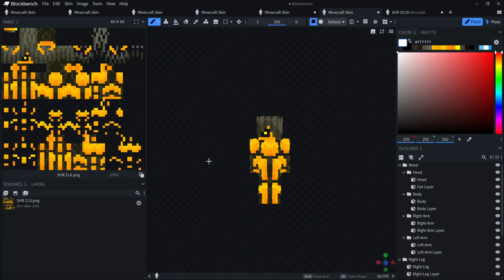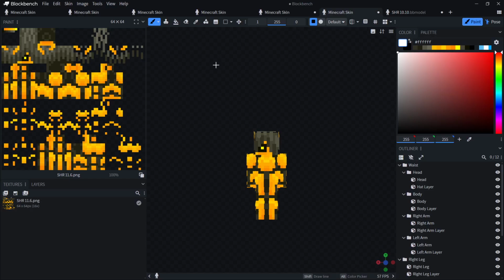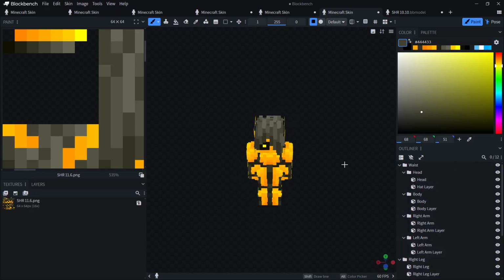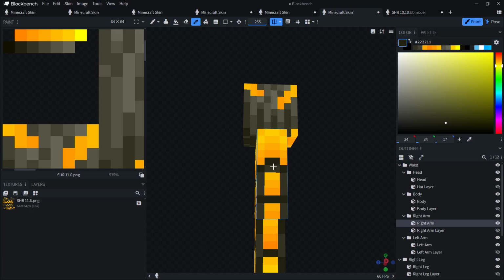1 Hour Skin